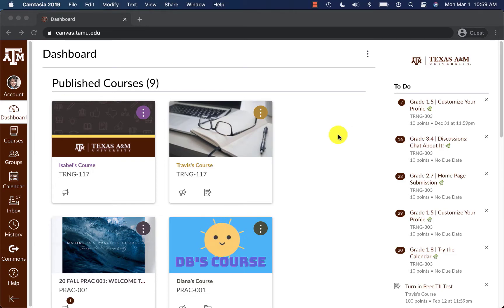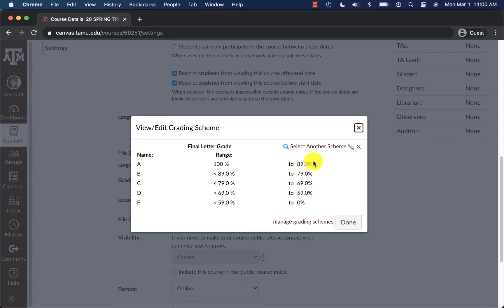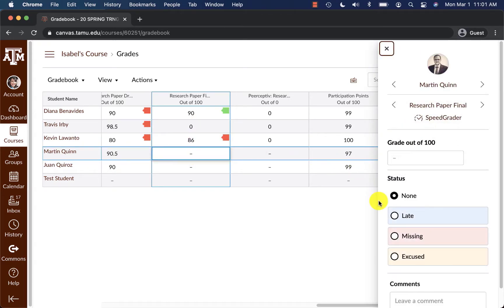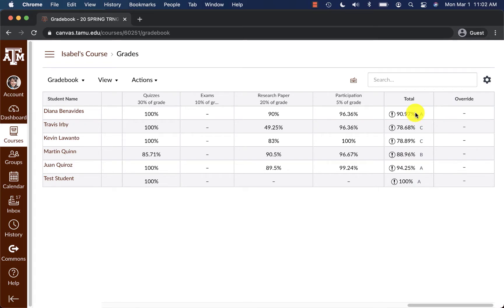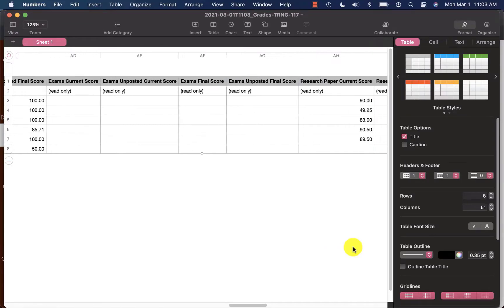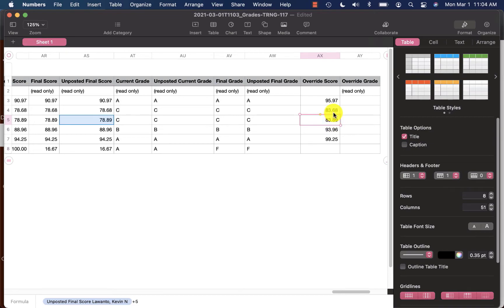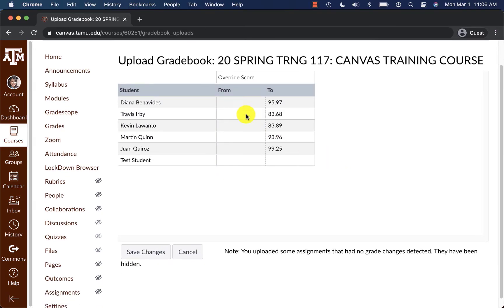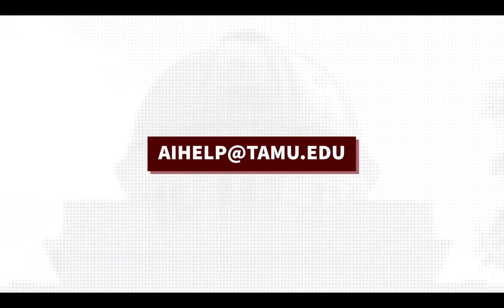How to Import CSV Gradebook in Canvas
How to Import CSV Gradebook Files into Canvas.

This training session covers how to Import CSV Gradebook Files into Canvas and provides best practices for getting the most out of grading in Canvas at A&M.

0:00 Intro
0:30 Setting a Grading Scheme
2:06 Review Gradebook
3:07 Override Column
3:50 Export Gradebook
5:40 Import Gradebook